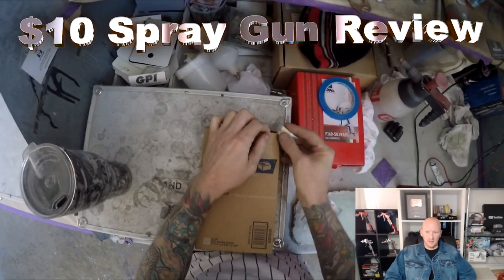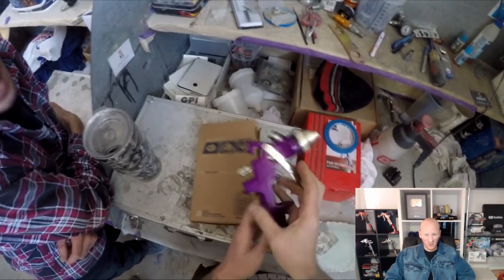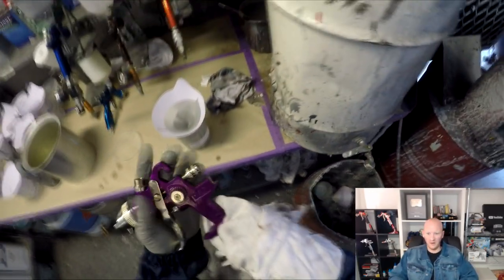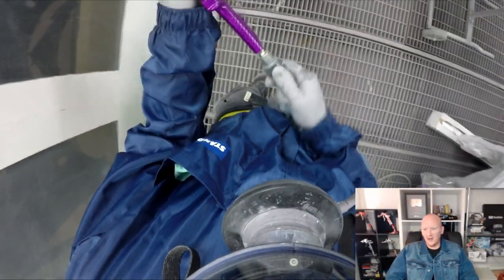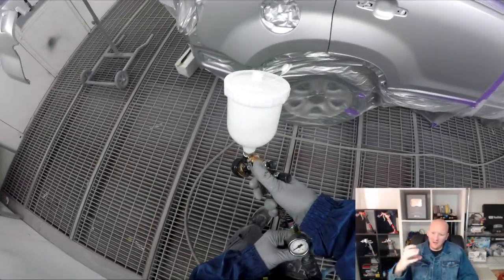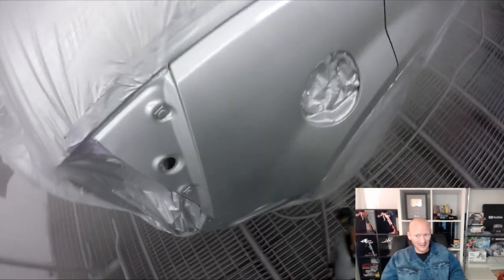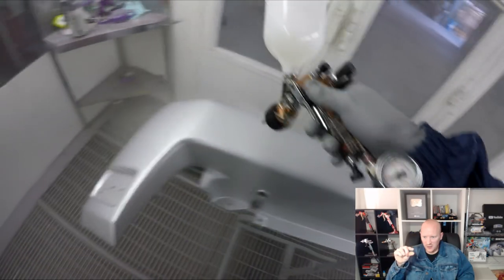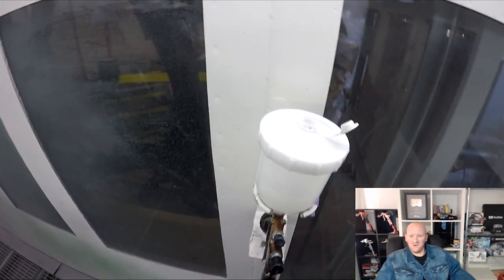$10 Spray Gun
This is a $10 Spray Gun.